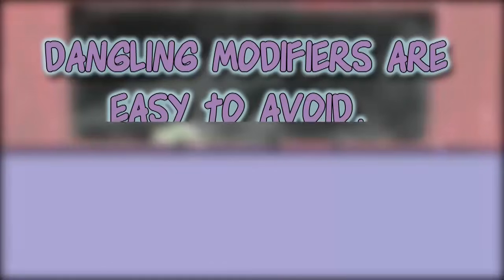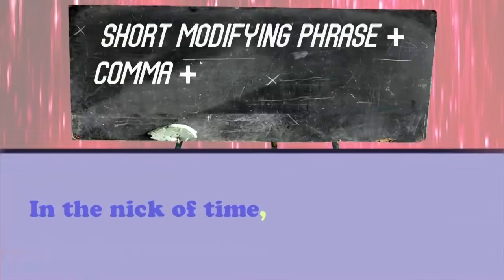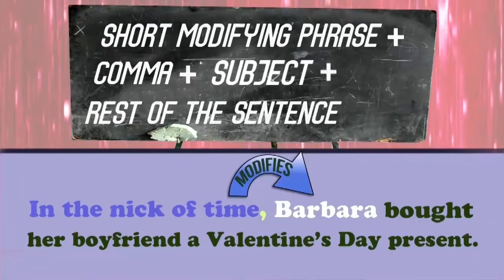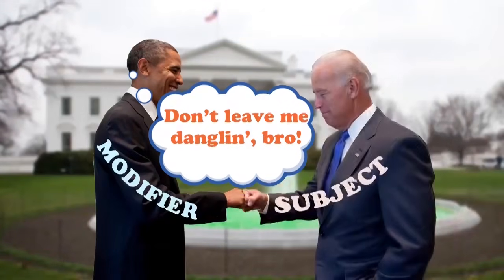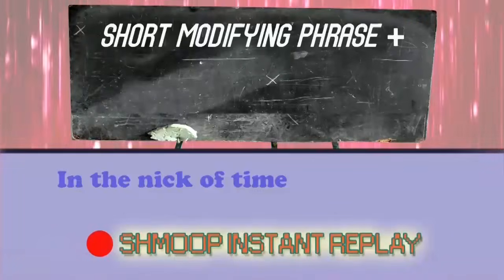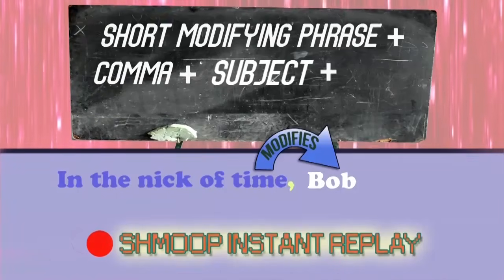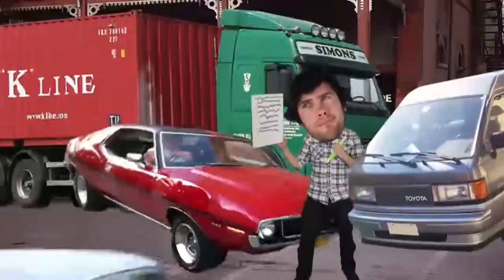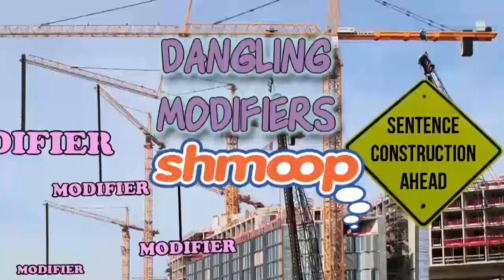Dangling Modifiers by Shmoop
This video explains what dangling modifiers are and, more importantly, how to avoid them. It provides a useful formula for using a modifying phrase to ensure strong sentence construction.